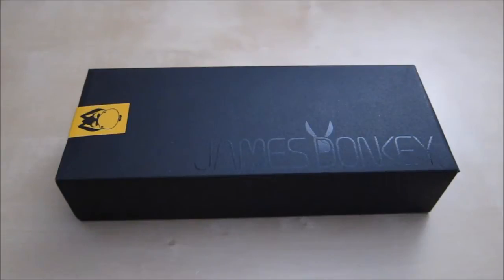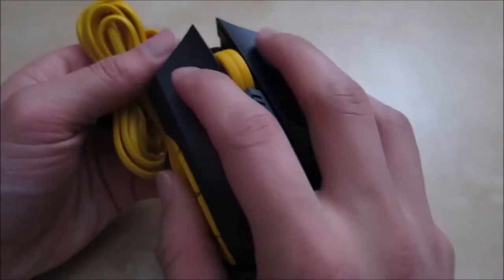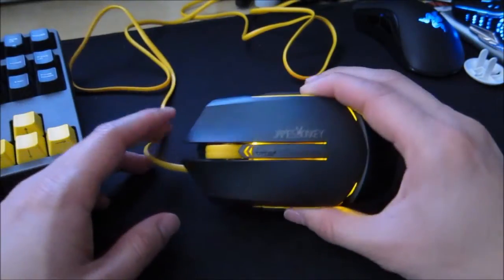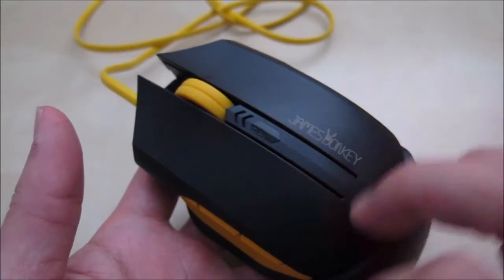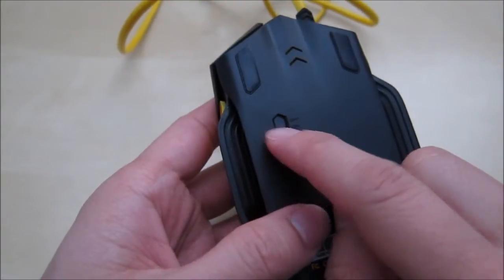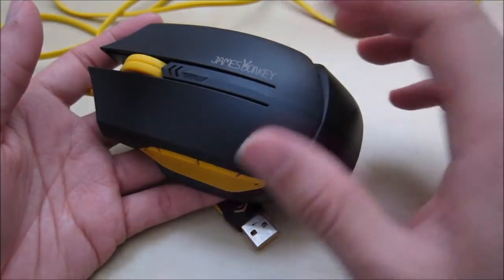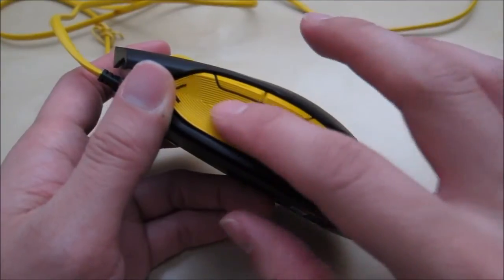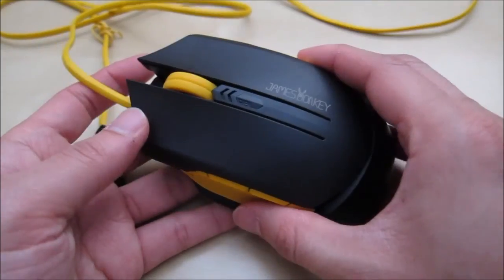James Donkey Gaming 2000 DPI Mouse Review